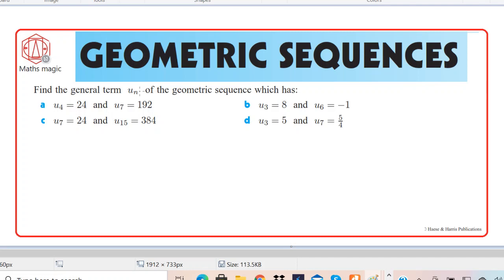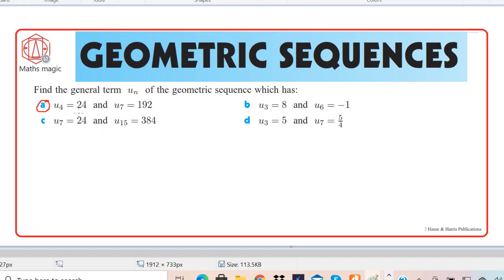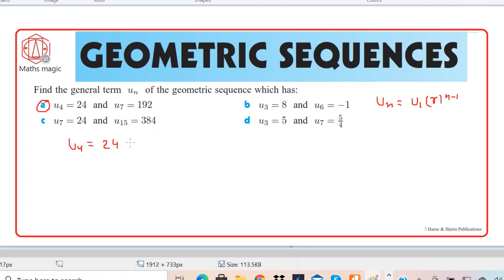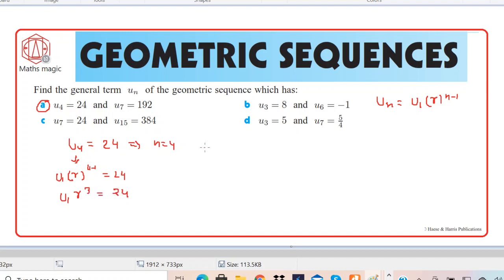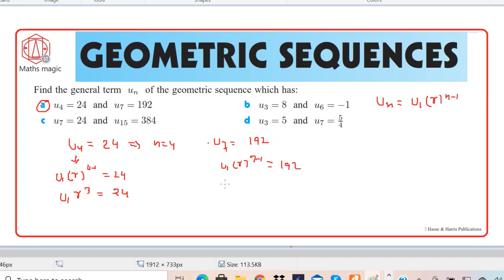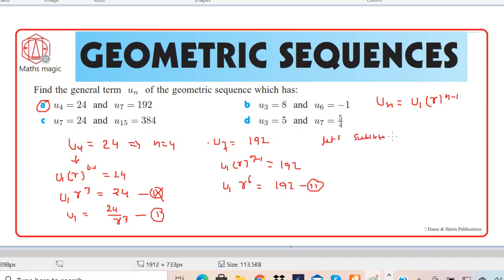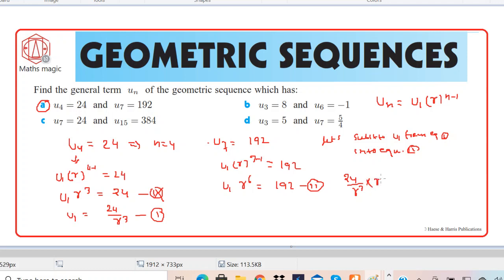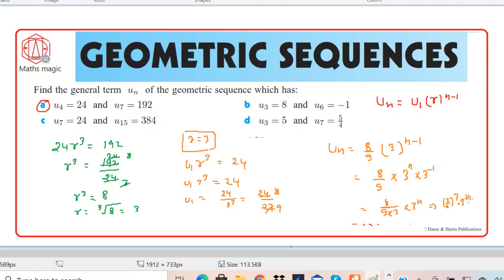find the general term Un of the geometric sequences | IBDP| MAA|MAI|HL|SL|Geometric By Maths Magic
find the general term Un of the geometric sequences which has:
a) U4 = 24  and U7= 192
b) U3= 8     and U6= -1
c) U7= 24 and U15= 384
d) U3= 5 and U7 = 5/4